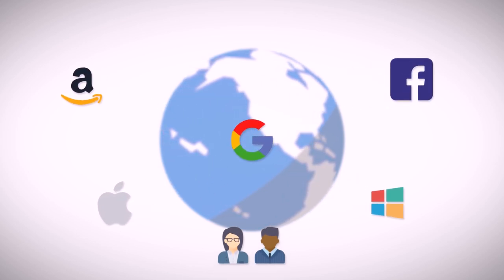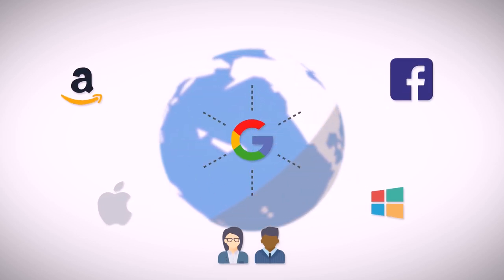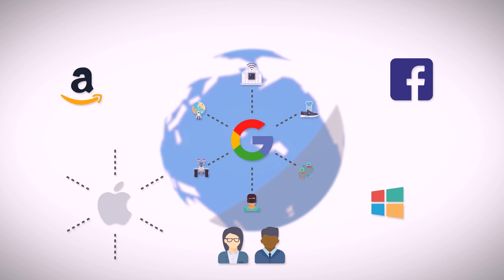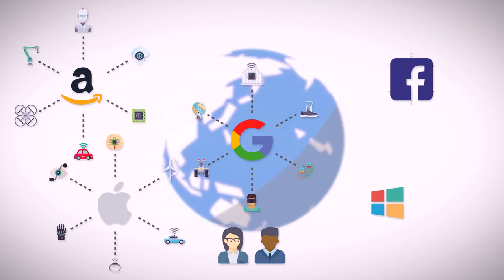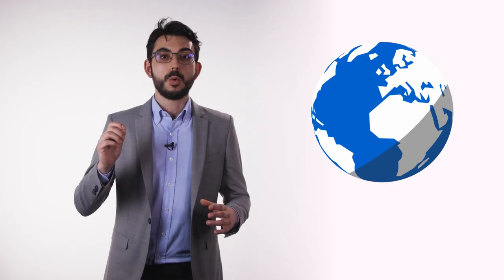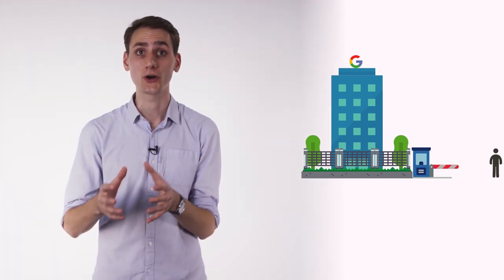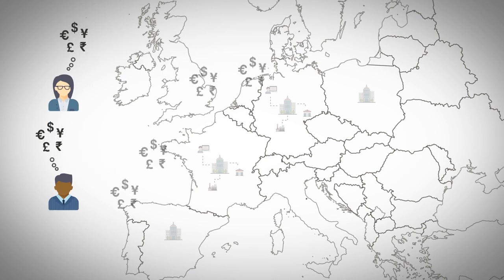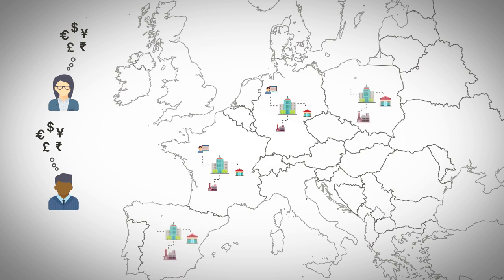LSE GILD blog - The Local Impacts of Global Investments Flows (long version)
Riccardo Crescenzi, Arnaud Dyevre and Roberto Ganau from the Global Investment - Local Development research team at LSE present some new evidence of the impacts -both positive and negative- of Foreign Direct Investments on local economies. Understanding this impact is key to uncovering the mechanisms of knowledge diffusion, global cooperation and local growth. While policy makers go the extra mile to try to attract investments, they often hold serious misconceptions about the impact of multinationals.

You can read more about the research behind these findings on the LSE GILD blog: